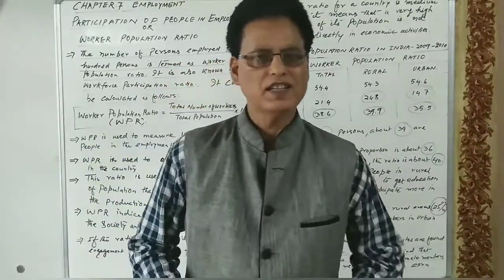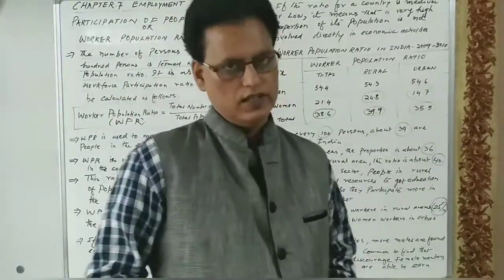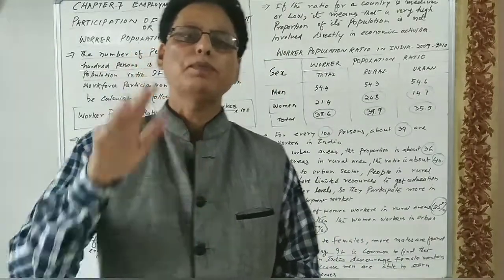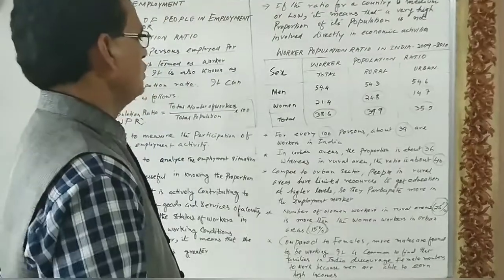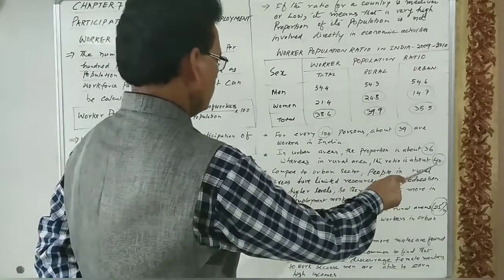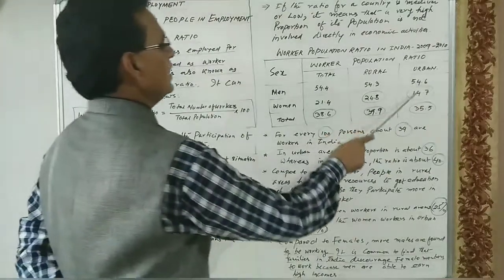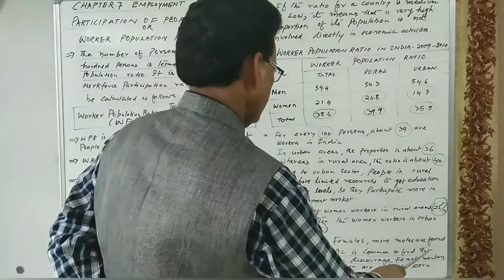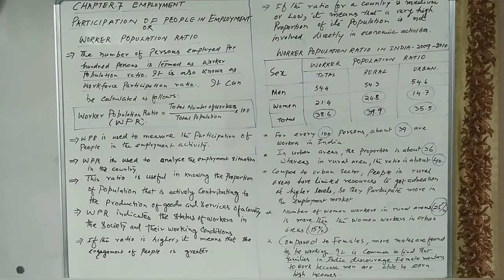Chapter 7 Employment :Part-2 ||Worker Population Ratio ||Participation of People in EMPLOYMENT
worker Population Ratio